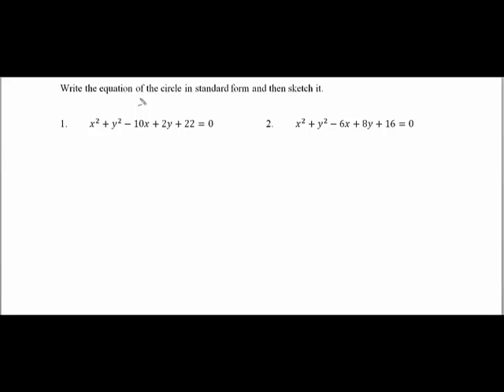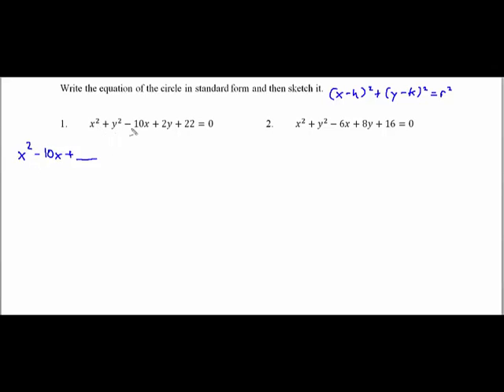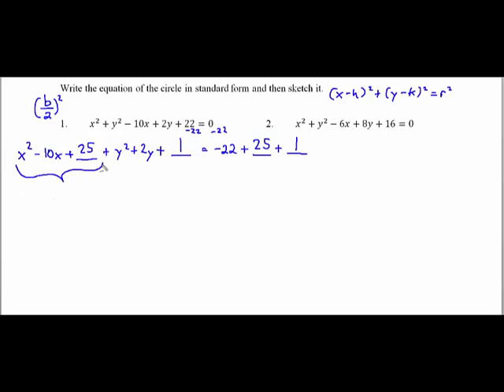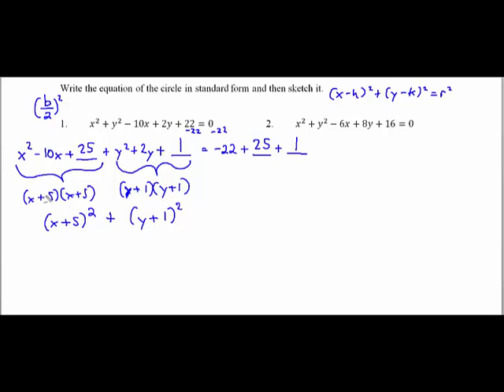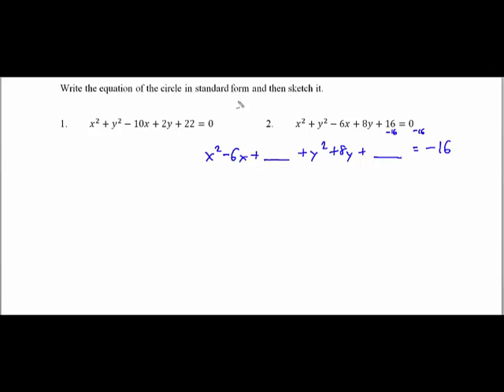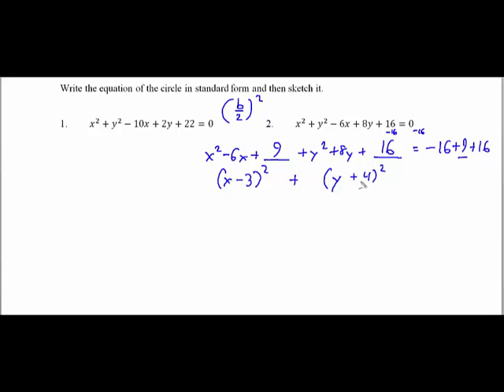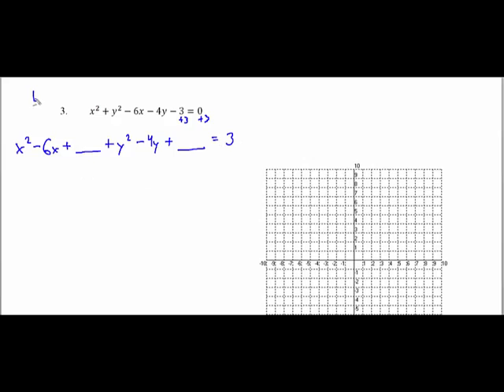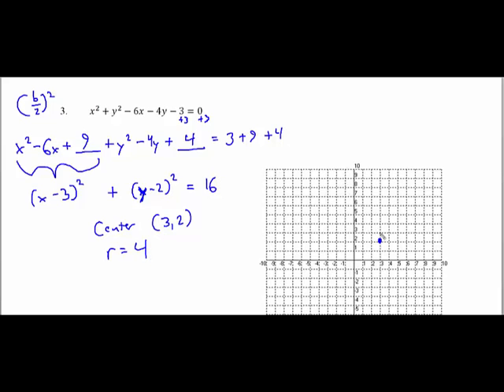KCC - Circle Formula and Completing the Square